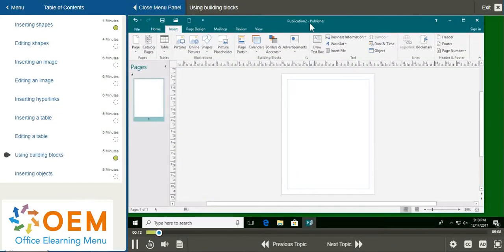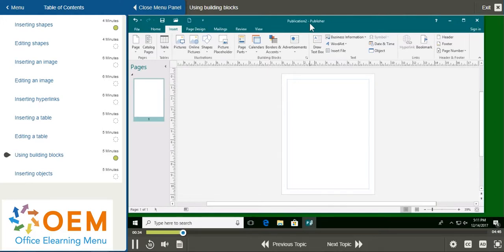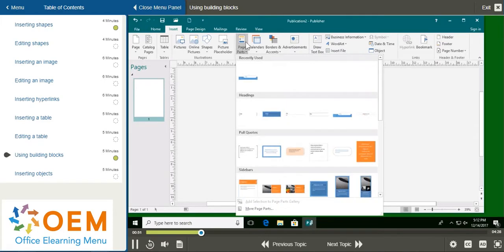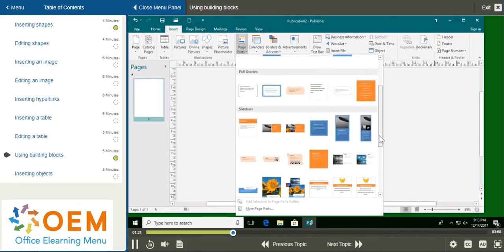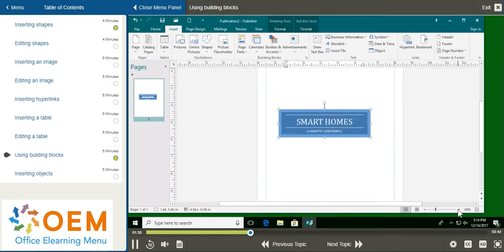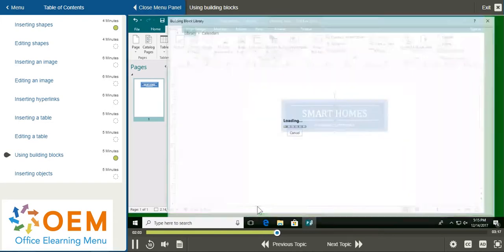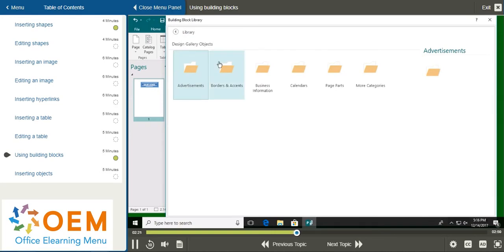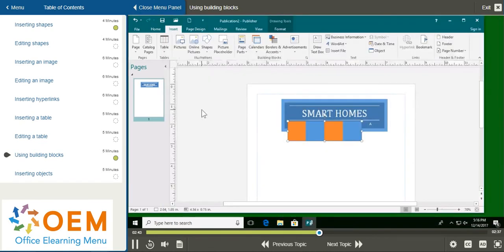Meester worden in Publisher: Training, Opleiding & Cursus!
Wil jij jouw Publisher-vaardigheden naar een hoger niveau tillen?

Ben je klaar om de kracht van Microsoft Publisher te ontketenen en jezelf te transformeren tot een ware meester in het maken van professionele publicaties? Zoek niet verder! Onze bekroonde e-learning is precies wat je nodig hebt om jouw vaardigheden naar het volgende niveau te tillen.

Met onze uitgebreide training, opleiding en cursus dompelen we je onder in de wereld van Publisher, waarbij we elk aspect van het programma verkennen en je begeleiden bij het ontwikkelen van de vaardigheden die nodig zijn om verbluffende publicaties te maken.

Wat maakt onze e-learning anders? We bieden niet alleen hoogwaardige instructievideo's en interactieve modules aan, maar we bieden ook officiële proefexamens aan die je voorbereiden op de certificeringsexamens. En alsof dat nog niet genoeg is, krijg je toegang tot een online mentor die je begeleidt en ondersteunt tijdens je hele leerproces, waardoor je het vertrouwen krijgt om het examen met succes af te leggen.

Dus waar wacht je nog op? Begin vandaag nog met jouw reis naar Publisher-meesterschap door onze training te bekijken en je aan te melden. Klik hier om je aan te melden en te beginnen met leren.

Laat ons je helpen om je doelen te bereiken en je te laten schitteren in de wereld van Publisher!

Wil je meer informatie? Bezoek voor een volledig overzicht van onze trainingen.